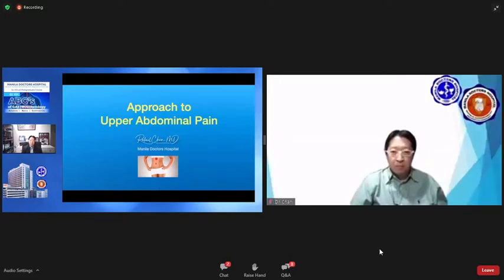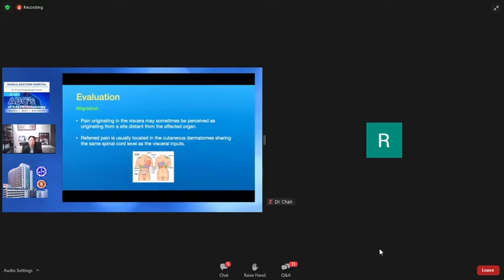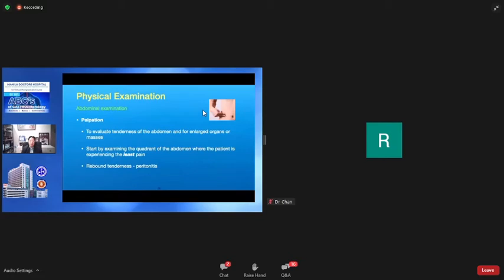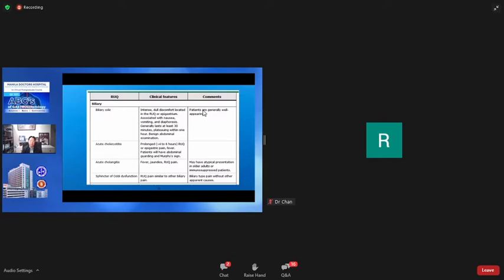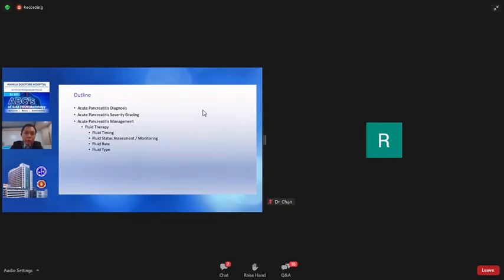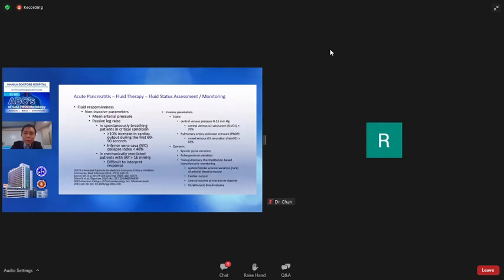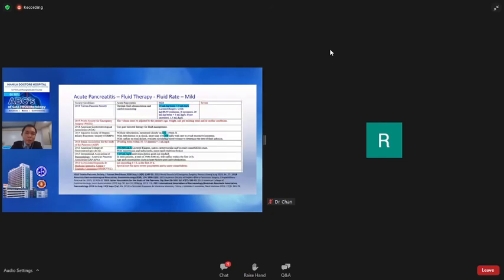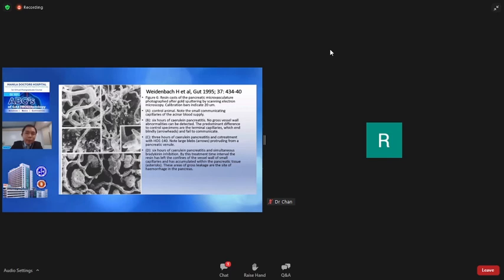Acute Pancreatitis I Approach to Upper Abdominal Pain